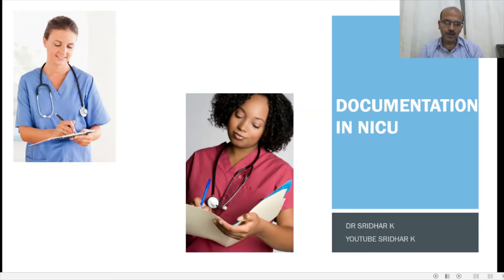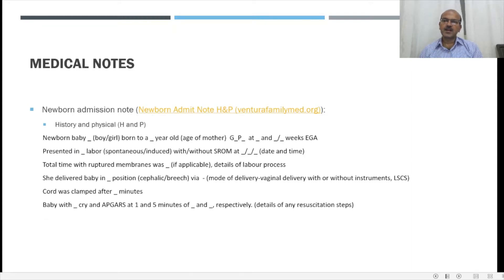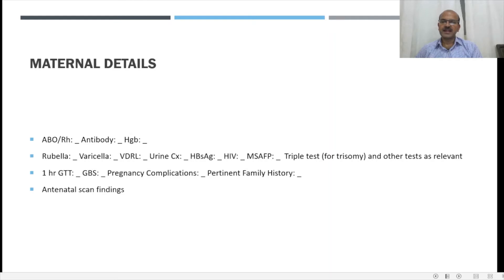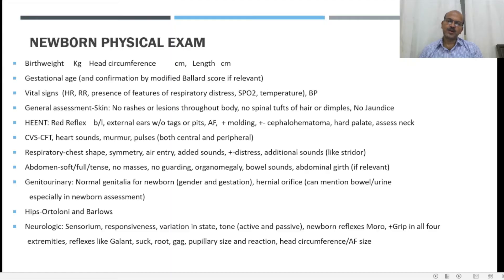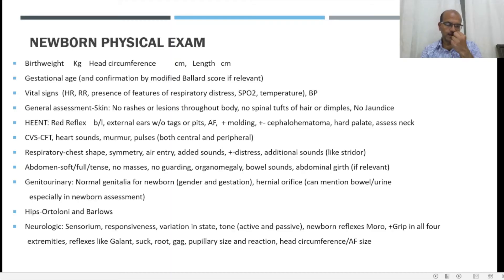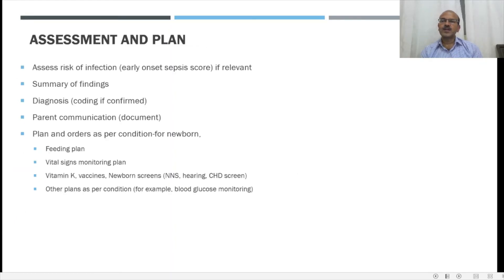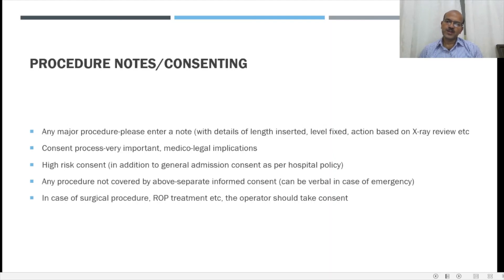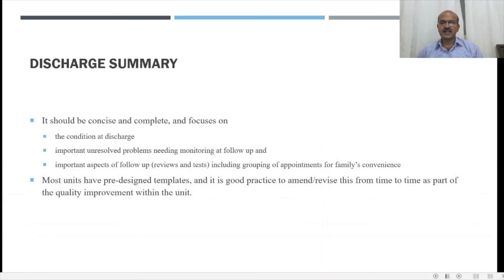Documentation in the NICU l Physician notes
Documentation in our medical notes is hugely important, especially in NICU, as in any intensive care. In this two part lecture, I review all the important aspects of documentation in the NICU-this part mainly covers physician notes, while the next part will cover nursing notes. Please share.